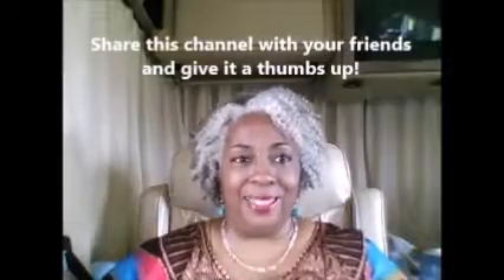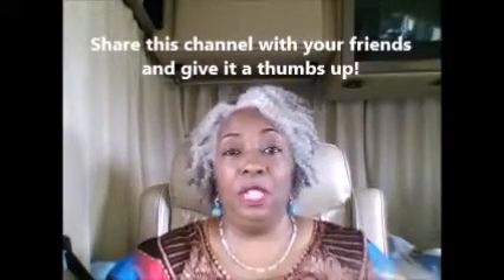Moisturizing Methods For Natural Hair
Let's talk about Moisturizing methods for natural hair in this video!  There are various methods and techniques that natural use depending on their hair type, product preference, and time of year (which I forgot to mention).  What technique do you use to keep your hair from drying out?  Share it with the rest of us in the comment section and be sure to share this channel on social media to help keep the channel on the air!

Your thumbs up lets YouTube know that you like the content and that it is worth keeping the channel.  :-)